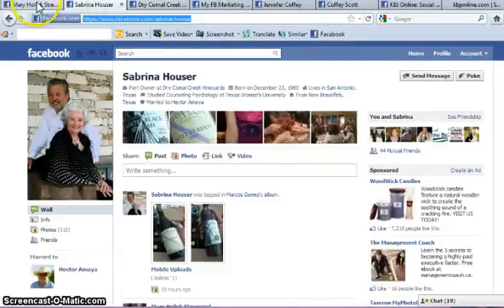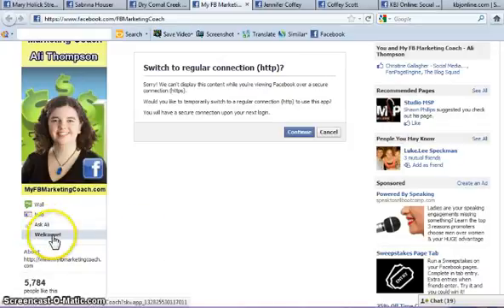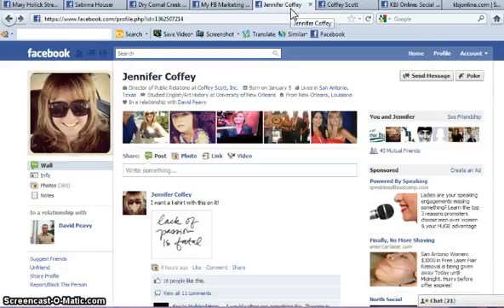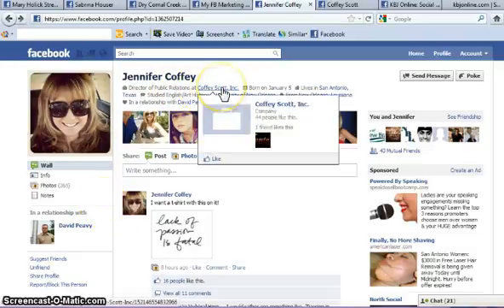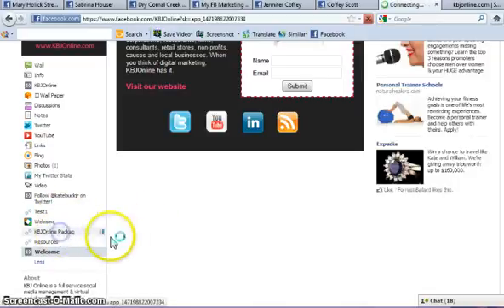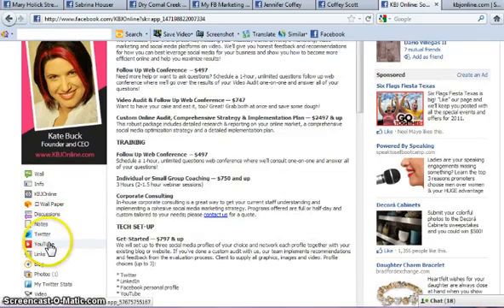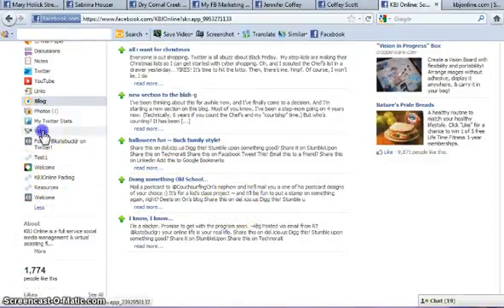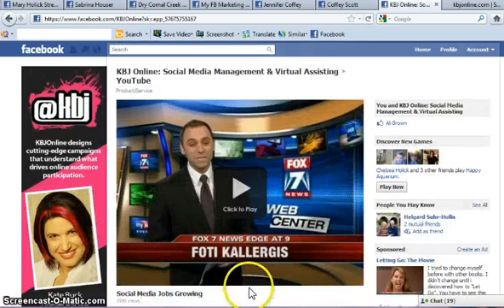Basic Fan Page Tip of The Day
This is a basic Facebook Fan Page tip from Fusion Web Marketing, located in New Braunfels, Texas